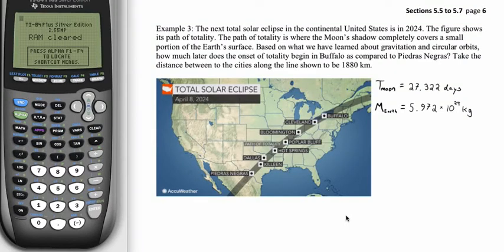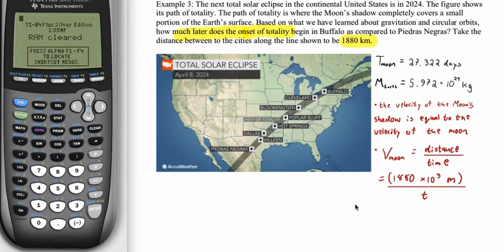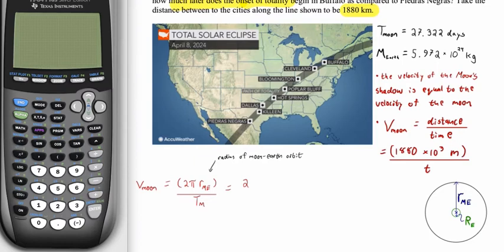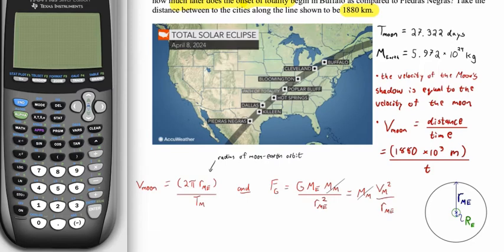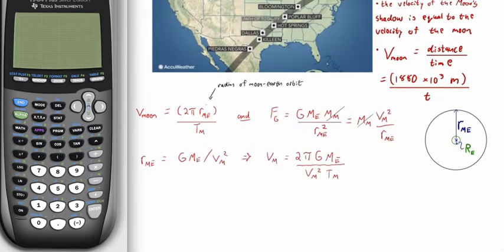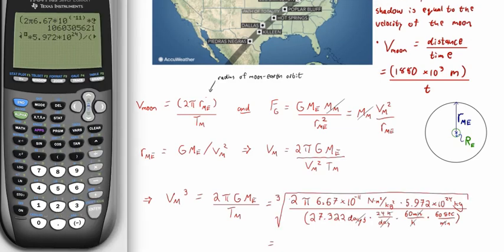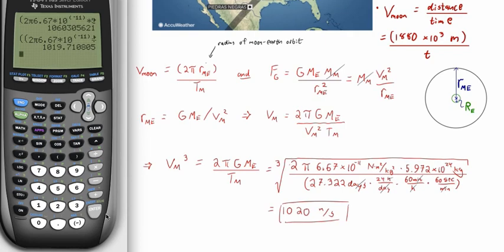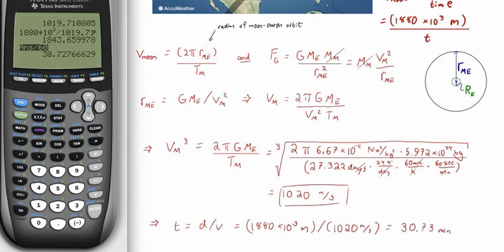Velocity of Moon's Shadow along Path of Totality